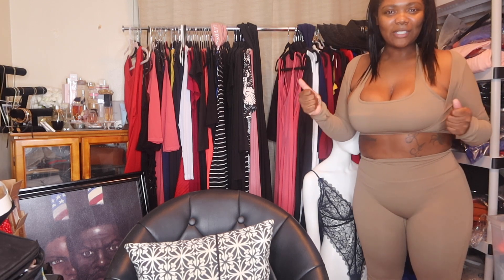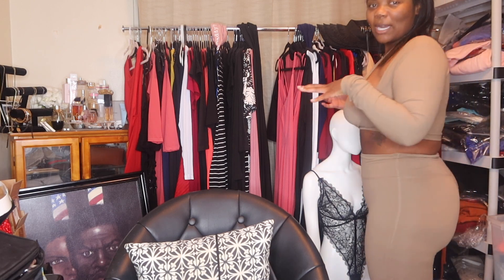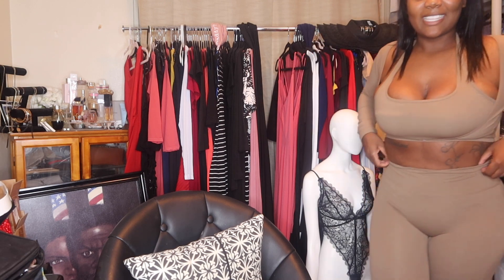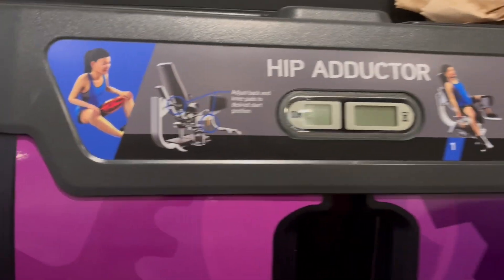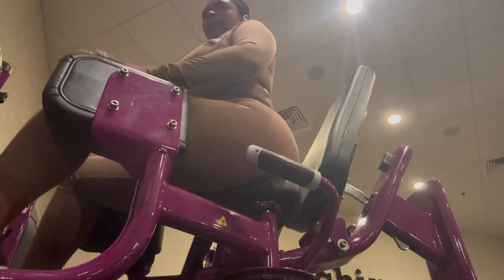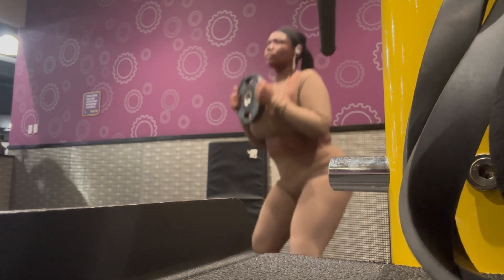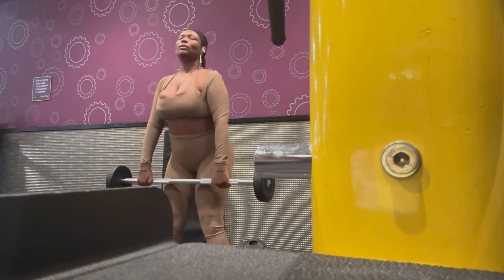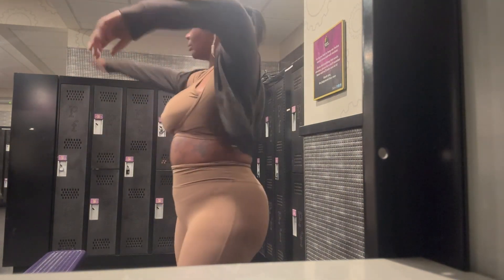how to get a bigger butt | workouts, healthy, gym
Bourgeois Boutique Use code 'giveme20'

Sign Up for ROBINHOOD here:
Join Robinhood with my link and we'll both get a free stock 🤝

MY THINGS:
Selfie stick
My Vlogging Camera
Ring Light
Face Mask
Waist Trainer